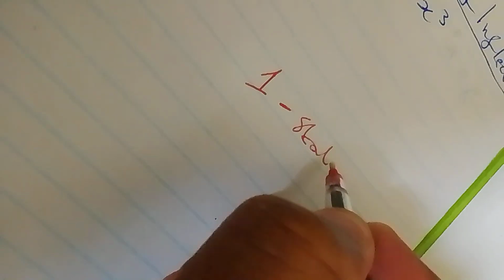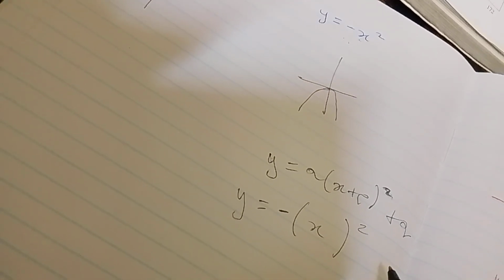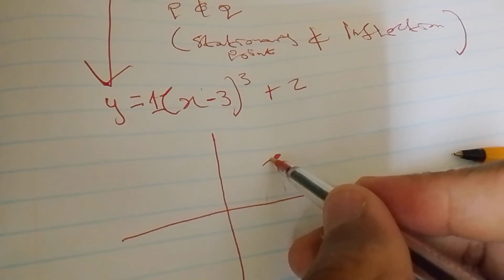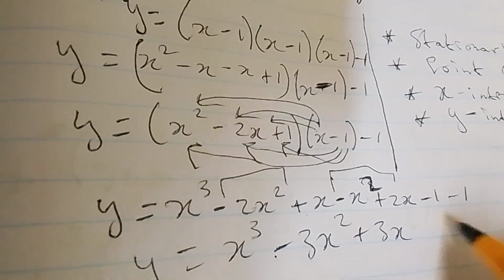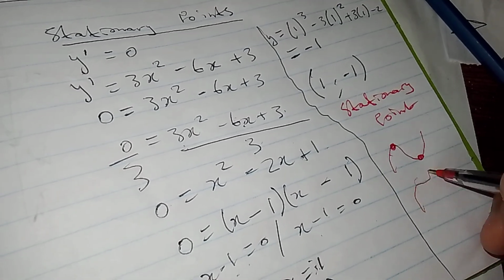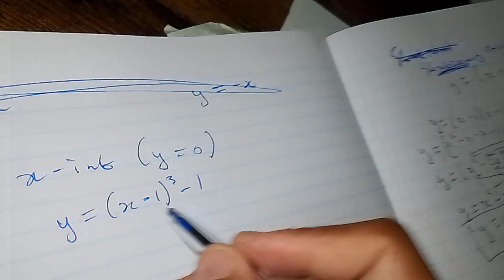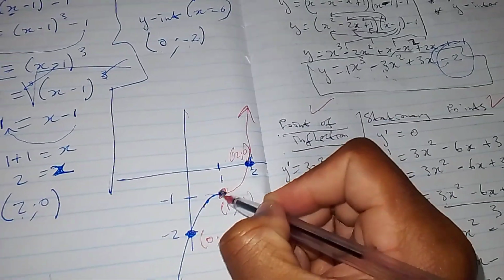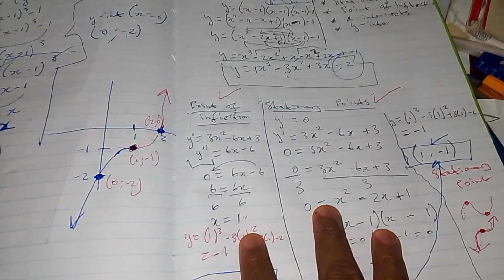Continuation of cubic graphs